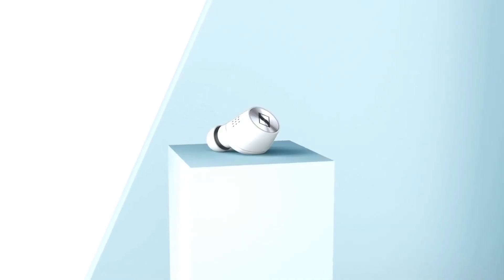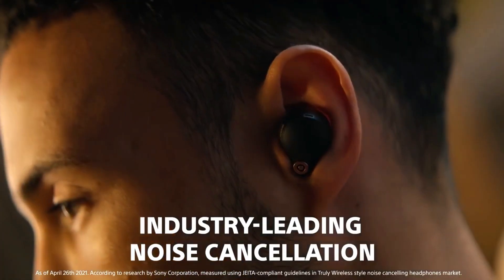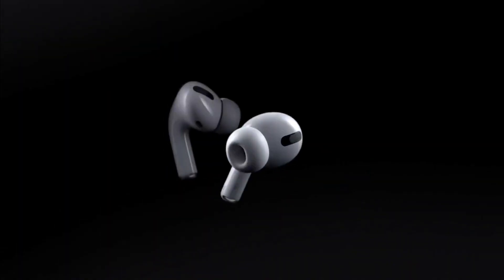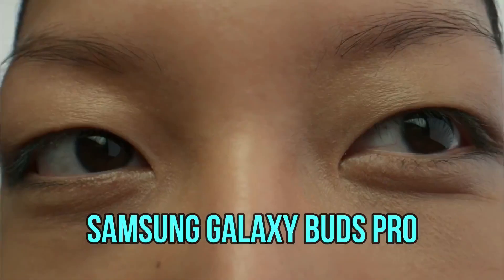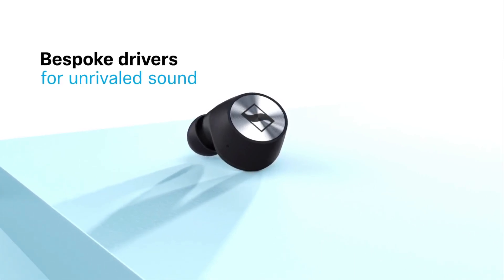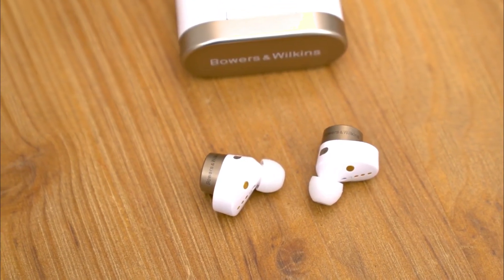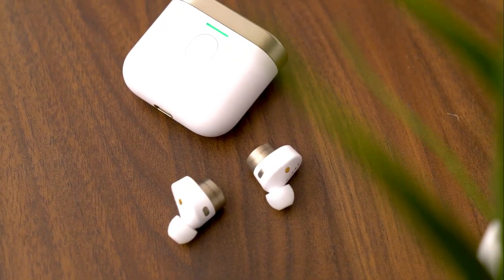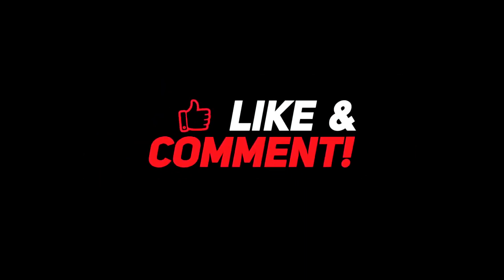The BEST Wireless Earbuds of 2021!! - SONY - APPLE - BOSE - SAMSUNG - HUAWEI - AND MORE!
The true wireless earbuds market has never been more crowded than it is in 2021. With so many to choose from, finding the best Bluetooth earbuds can seem daunting. But the vast selection is actually a good thing: not only are there excellent picks for everyday buds to carry in your pocket, but you’ve also got a slew of options that prioritize things like noise cancellation, fitness, lengthy battery life, and comfort. Even if you don’t consider yourself any kind of audiophile, it’s important to find a set of earbuds that sound good to you. This means different things depending on the person: do you want head-rattling bass or something more balanced with an immersive soundstage? You’ll want to find a pair with a good, reliable Bluetooth connection — all of the below picks check off that box — and enough battery life to last you through a normal day of intermittent listening.

THE ERABUDS IN THE VIDEO:
- SONY WF-1000XM4
- Apple AirPods Pro
- Bose Quiet Comfort Earbuds
- Samsung Galaxy Buds Pro
- Sennheiser Momentum True Wireless 2
- Bowers & Wilkins PI7
- Edifier TWS 330NB